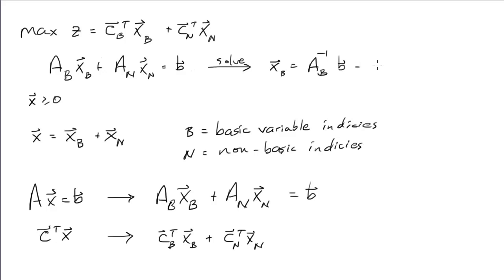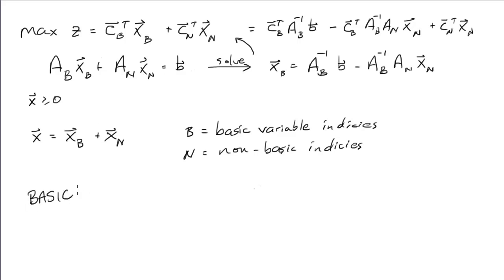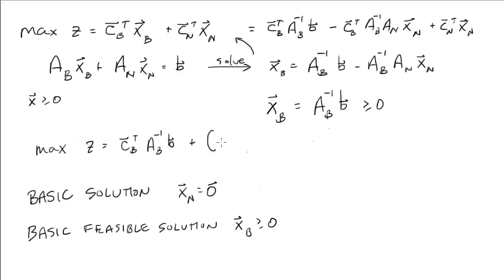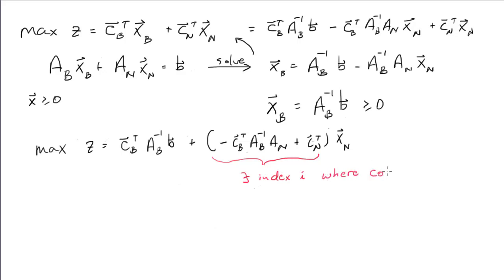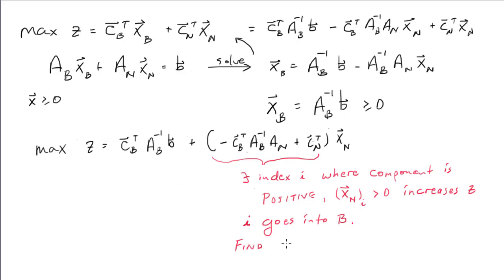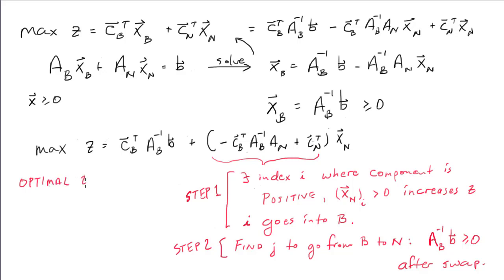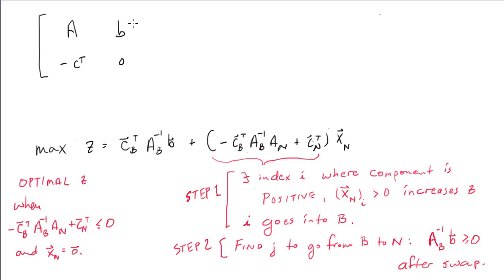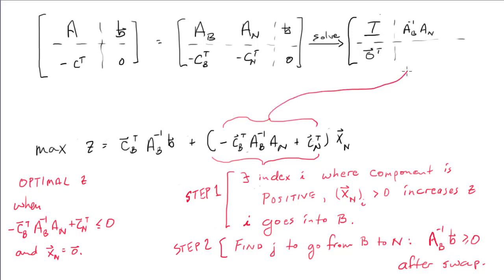Math 485 Simplex, using linear algebra notation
how and why Simplex works.